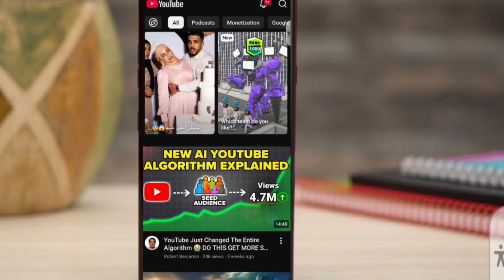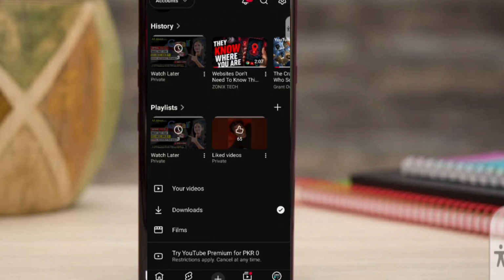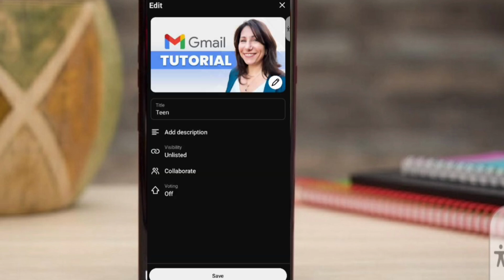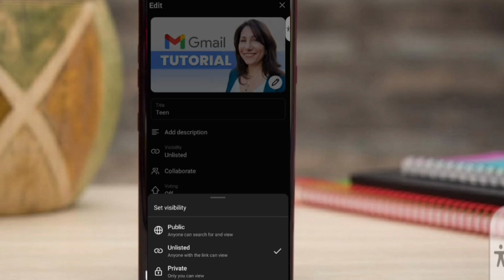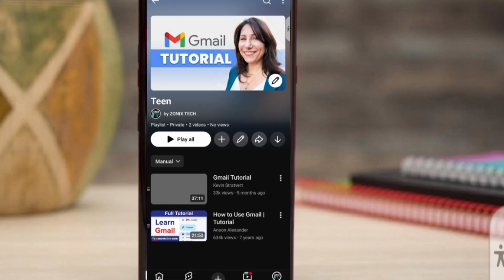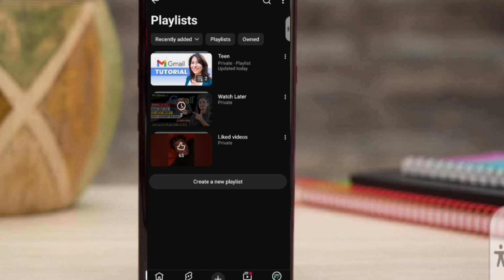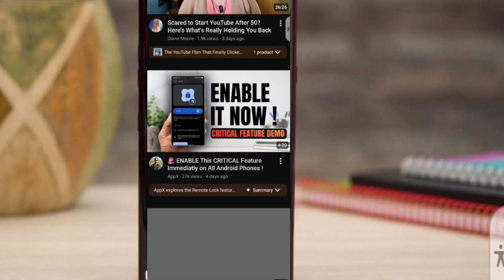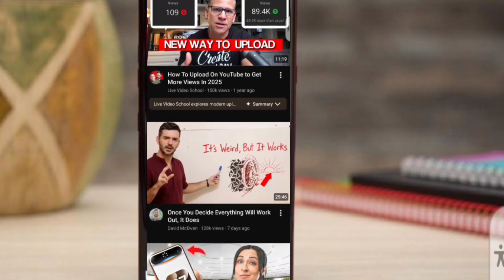How To Make Your Youtube Playlist Private in 2026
Hii Everyone

Learn how to make your YouTube playlist private in 2026 with this simple step-by-step guide. Keep your playlists hidden from others and manage your YouTube privacy settings using the latest app update.